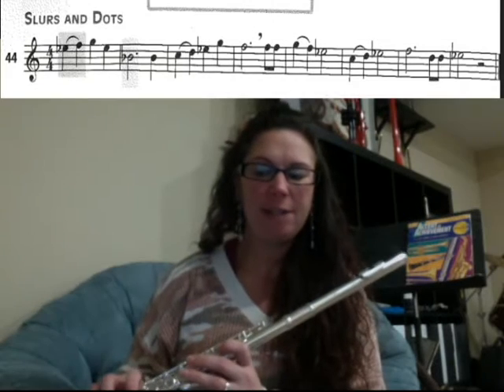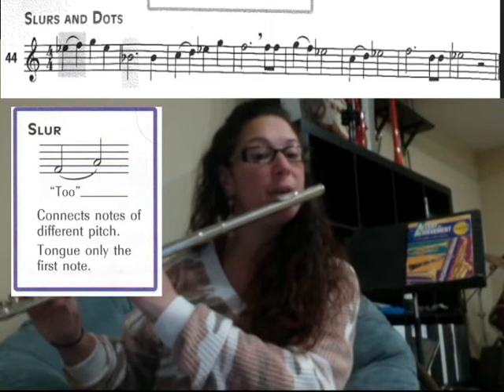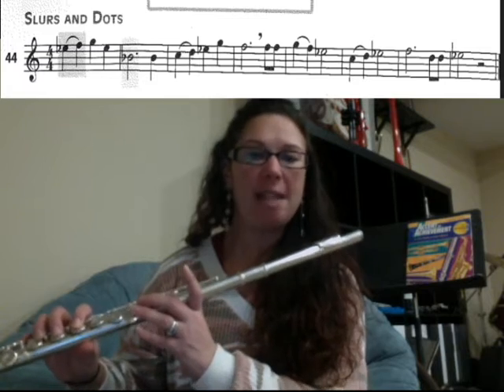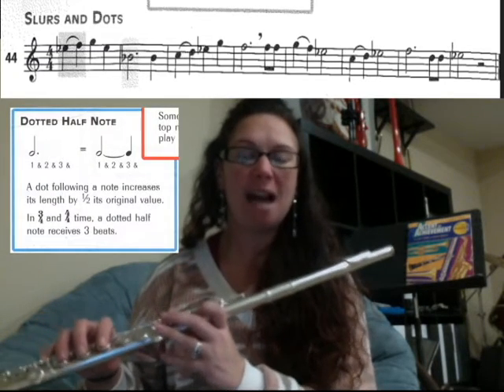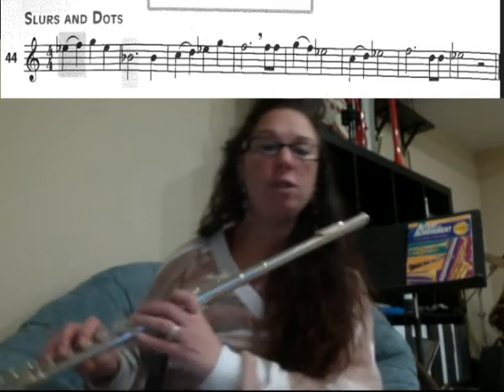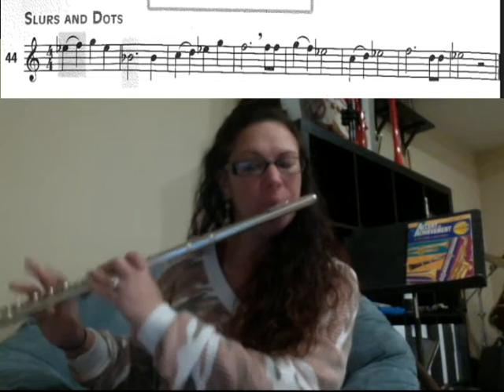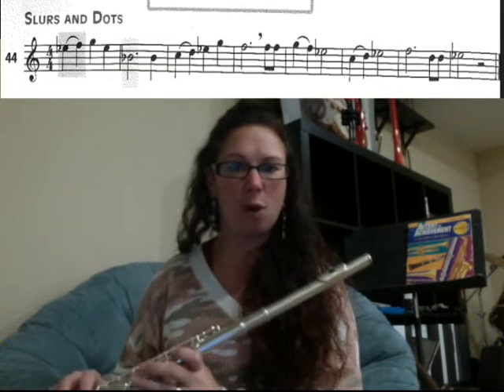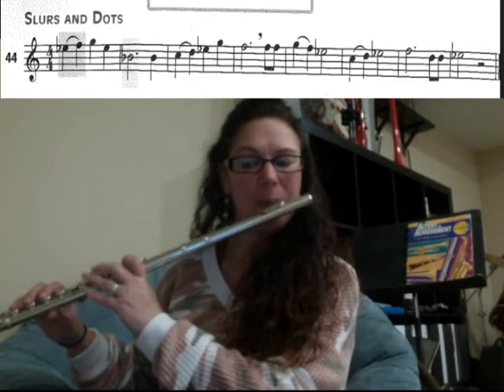Flute #44- Slurs and Dots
#44 Slurs and Dots
Accent on Achievement
Flute